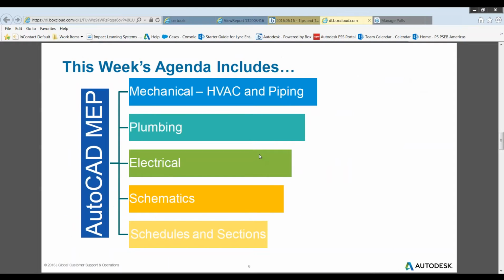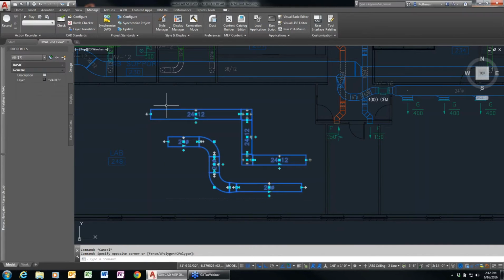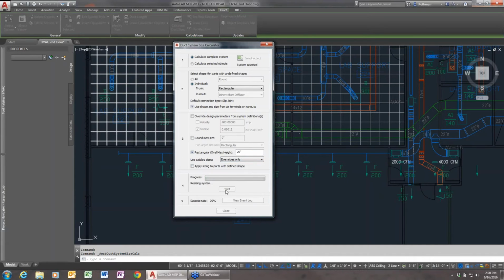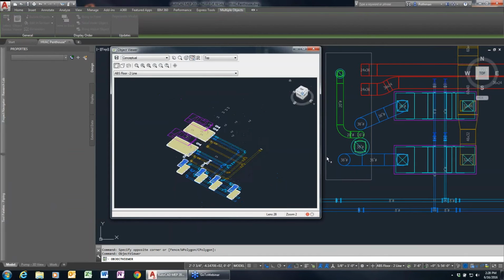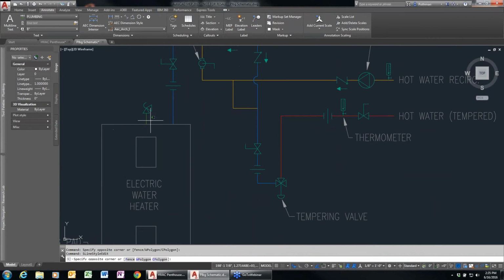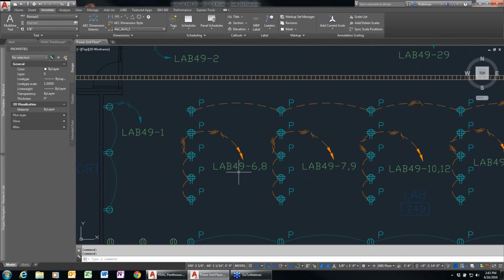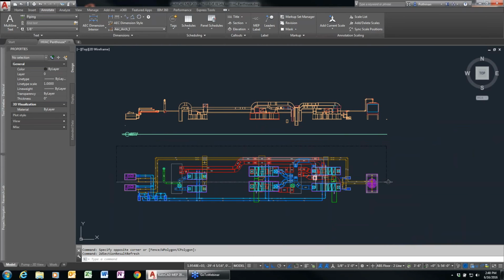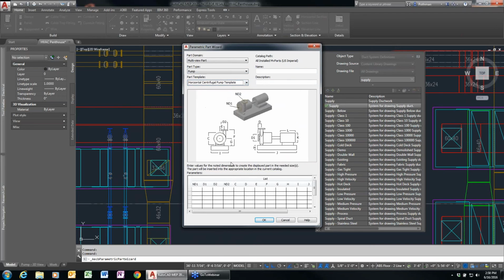Introducing AutoCAD MEP: Tips & Tricks